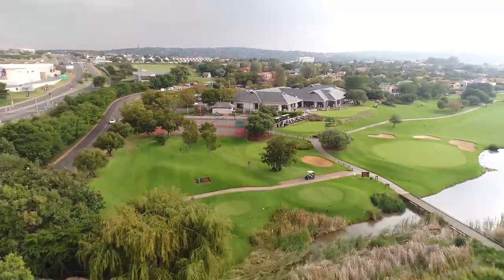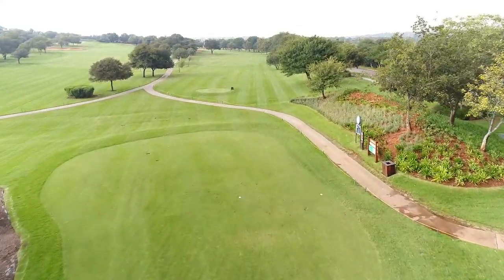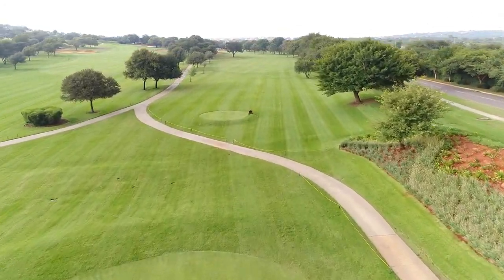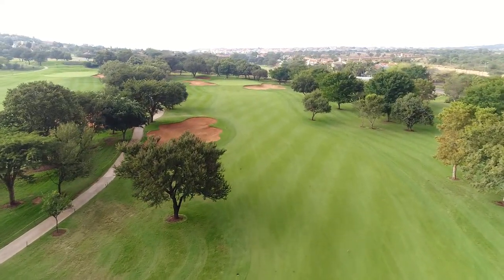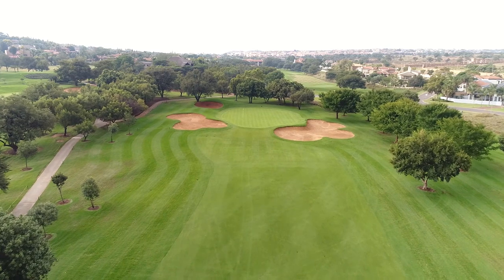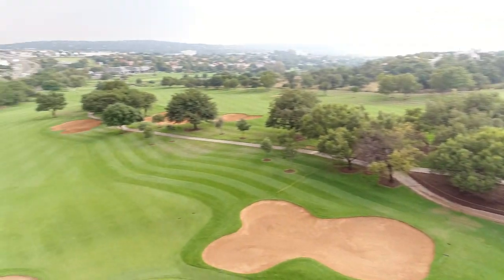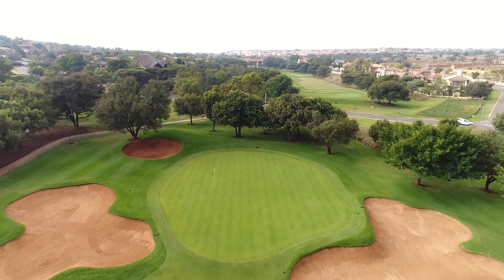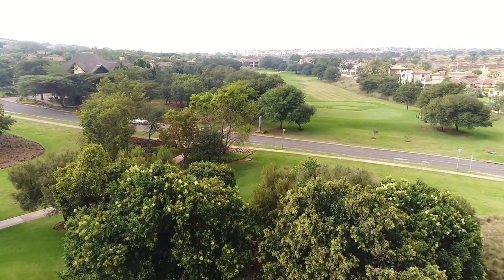Rosh Schoeman | Woodhill Country Club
Overview of the starting hole.